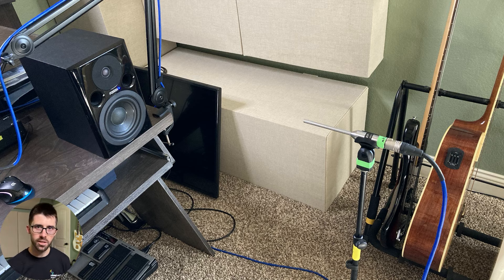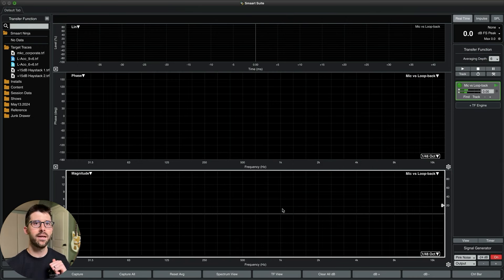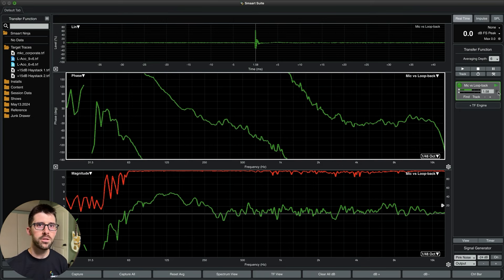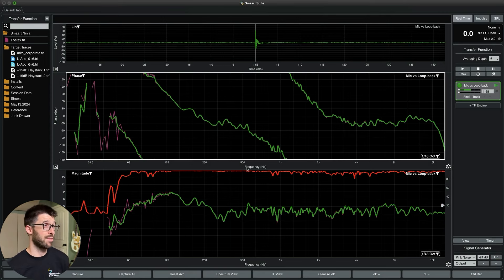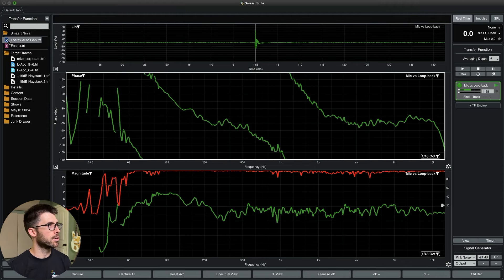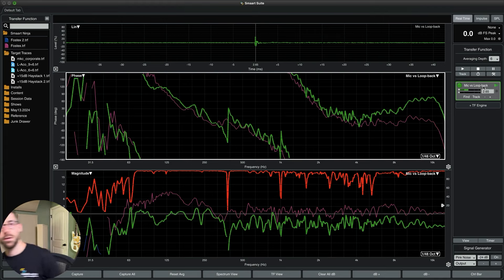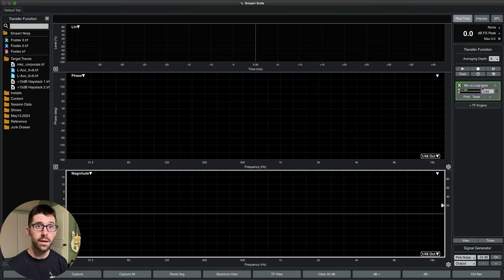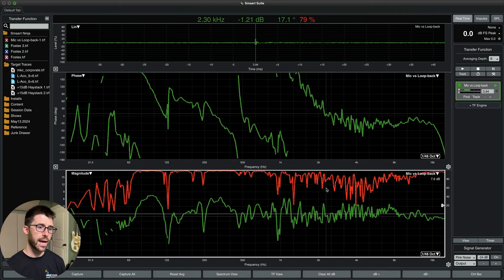How I Move Ninja Fast In Smaart When Tuning Sound Systems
“I have all the time in the world to tune the system.”

SAID NO ONE EVER.

In live events time is always of the essence. The truck was late, it didn’t have all the gear you needed, soundcheck got moved up, and now your tuning window magically went from one hour to 15 minutes.

We of course don’t want to rush and make mistakes, but we do want to move quickly and efficiently. True professionals operate with precision and speed and the number one way to accelerate that in Smaart (other than knowing the fundamentals backwards and forwards) is with this utterly groundbreaking concept.

Hotkeys.

That just rocked your world, right?

There’s nothing new under the sun, but it blows my mind how much they remain underutilized given how much time they save.

Today I’ll show you:

- Four ONE HANDED key commands you need to know to start and capture a measurement in less than two seconds
- Four data manipulation key commands to analyze measurements quickly

Ready to move like a ninja? Check the video out.

📕 Chapters:

00:00 - Intro
02:02 - Active Tuning Shortcuts
06:23 - Data Analysis Shortcuts
10:51 - Recap